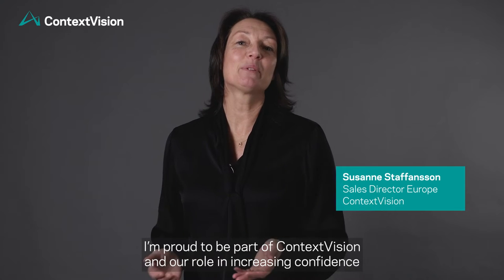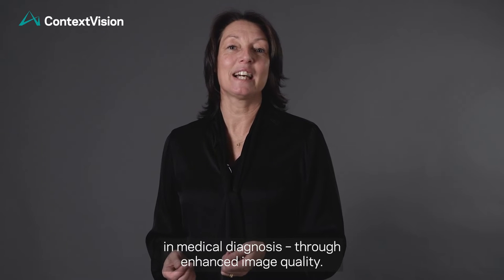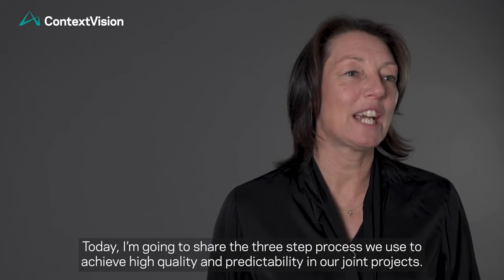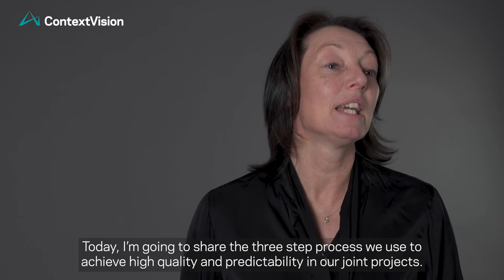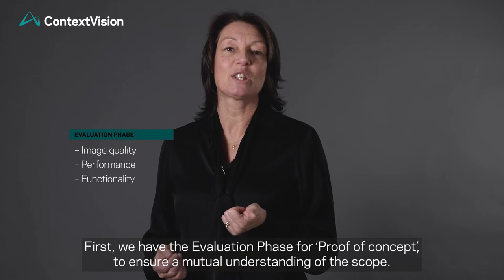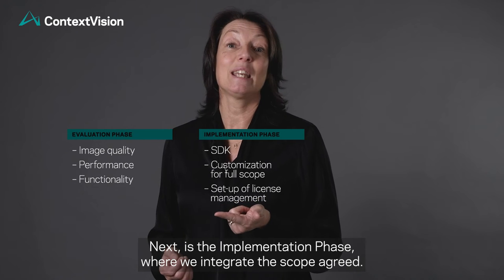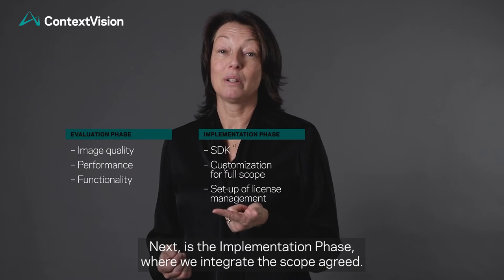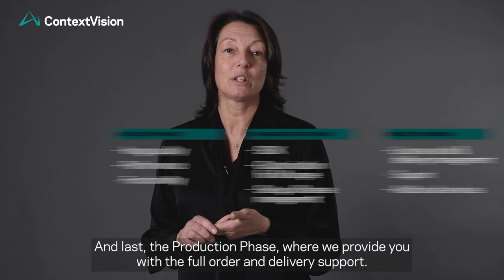High quality and predictability in image enhancement projects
Susanne Staffansson, Sales Director Europe, gives an overview of the three-step process used to achieve high quality and predictability in joint projects.

ContextVision is a medical technology software company specialized in image analysis and artificial intelligence. As the global market leader within image enhancement, we are a trusted partner to leading manufacturers of ultrasound, X-ray and MRI equipment around the world.

Our expertise is to develop powerful software products, based on proprietary technology and artificial intelligence for image-based applications. Our cutting-edge technology helps clinicians accurately interpret medical images, a crucial foundation for better diagnosis and treatment.

The company, established in 1983, is based in Sweden with local representation in the U.S., Japan, China and Korea. ContextVision is listed on the Oslo Stock Exchange under the ticker CONTX.